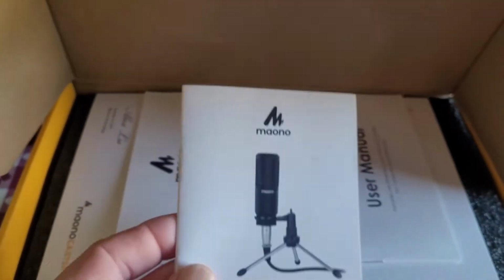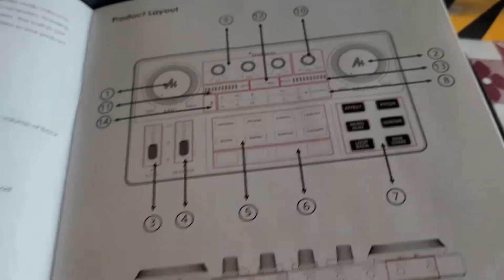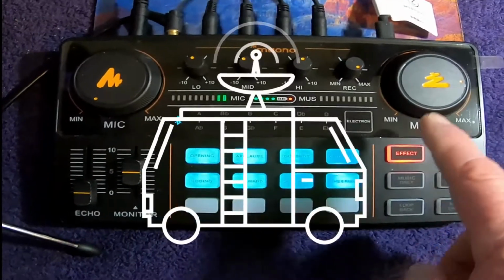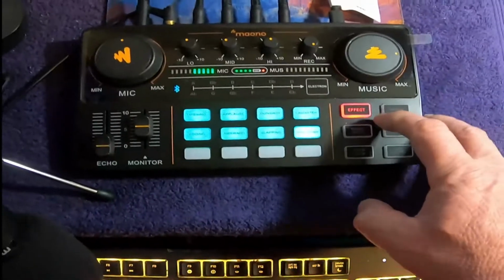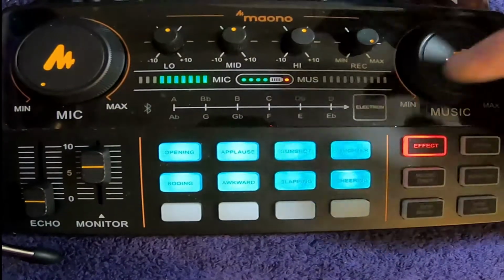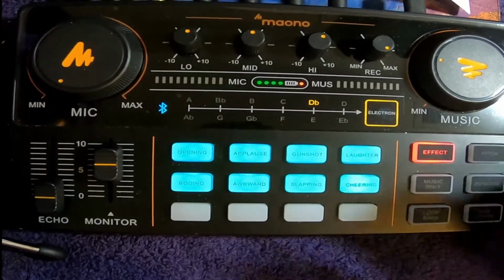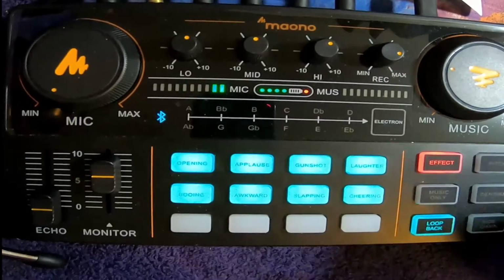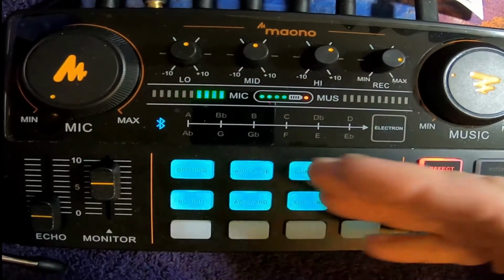MAONOCASTER LITE AU-AM200 REVIEW & TEST Portable Podcast & Livestreaming Console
ABOUT THIS PRODUCT:
We found it to be quite impressive! It works as a USB sound card and a portable mixing station as well! Even though it is battery operated for those asking, their company at MAONO have made it long lasting life, and it is easy to recharge the battery via the USB charging cable (provided).
The S1 bundle comes with a condenser microphone as well that will let you start your podcast or live stream in style! Special effects: Four uses recordable plus eight built in special effects like APPLAUSE, CHEERING, LAUGHTER, ETC.
Includes 1 Microphone, 1 mic cable, 1 charging cable, 3 3.5mm TRRS audio cables, user manual, the interface, and support instructions.
Really awesome for GAMERS, LIVE STREAMERS, POCASTERS, EVEN CHURCHES.
If you are the CREATOR or OWN the footage that has copyrights, please let me know via email. I will take action according to your opinions. It may be unintentionally concluded.